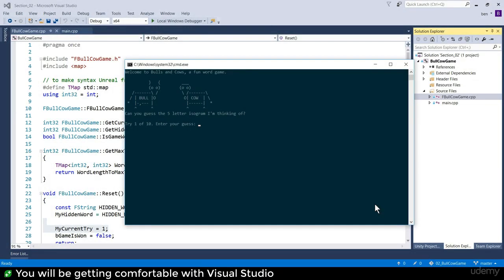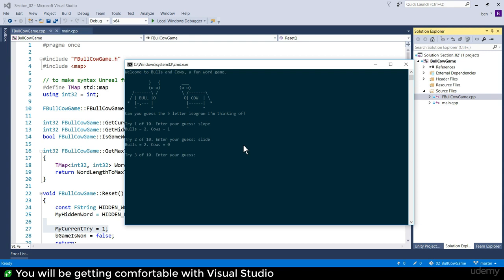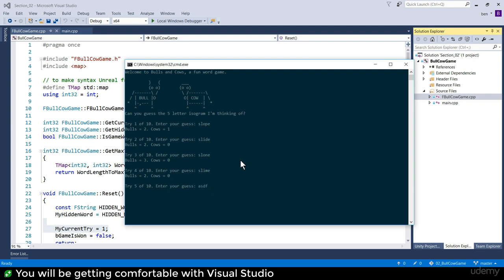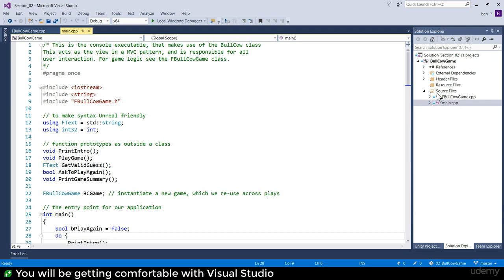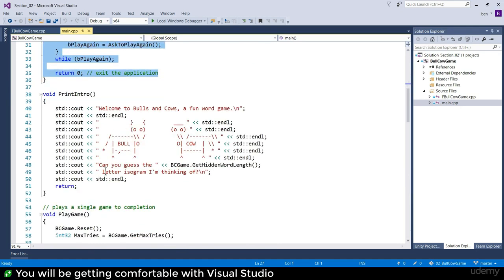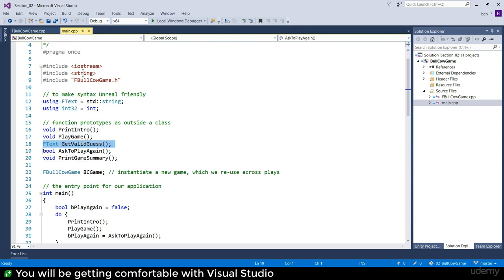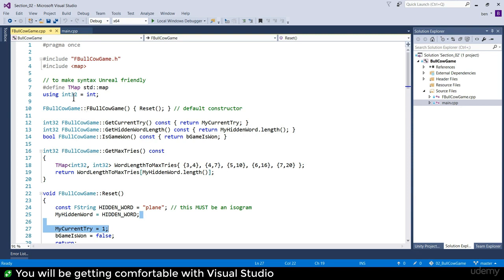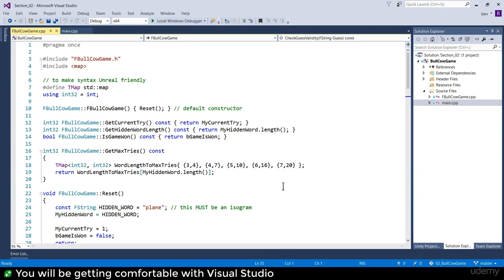2 Bull Cow Game Overview